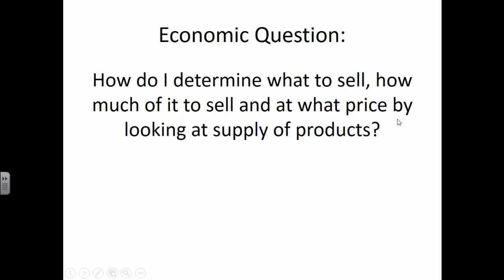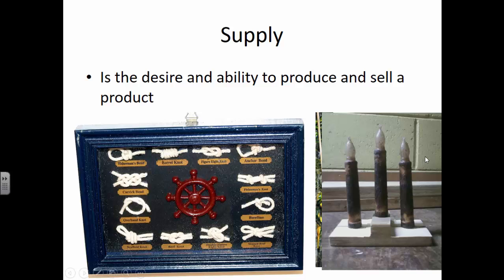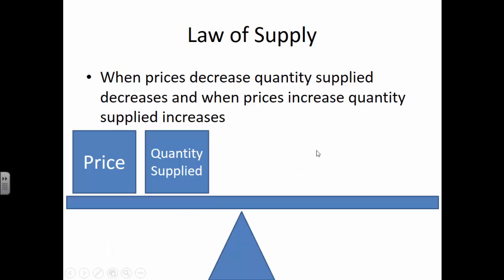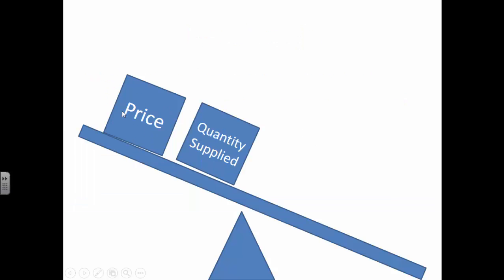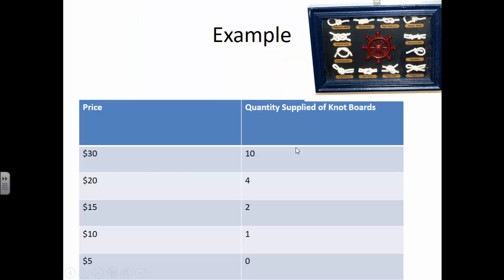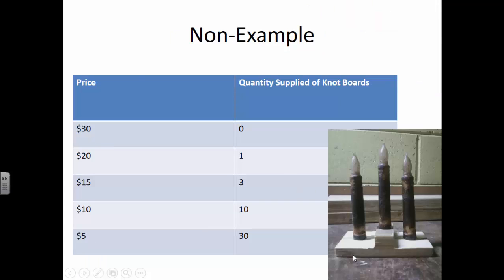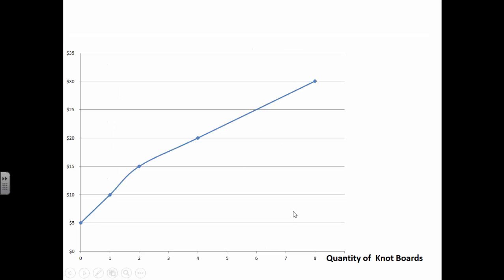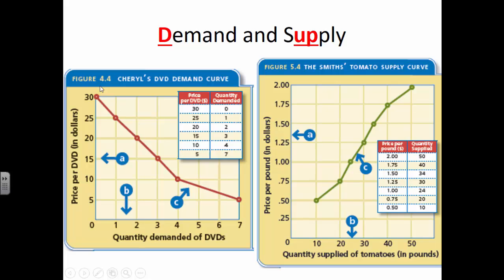Intro to Supply